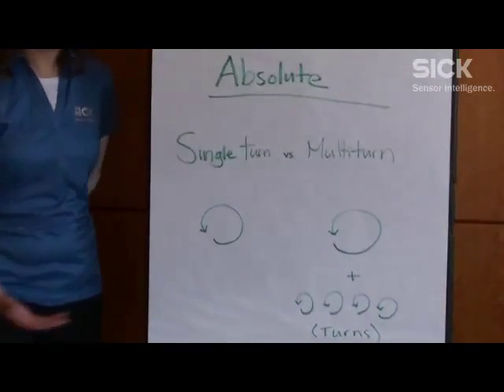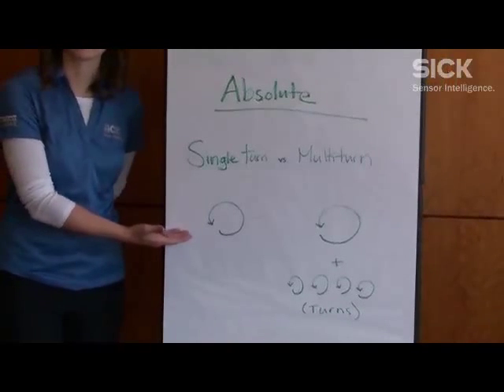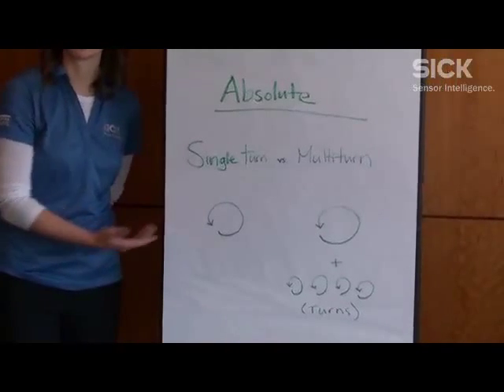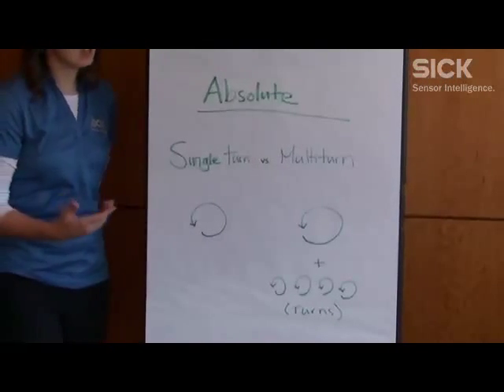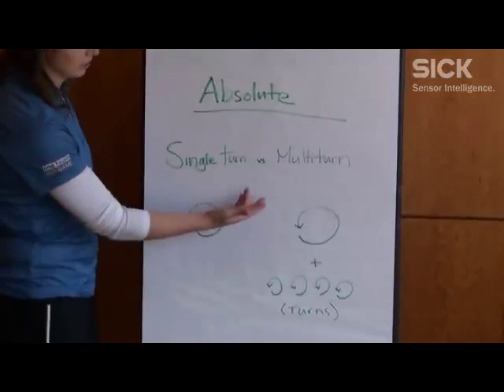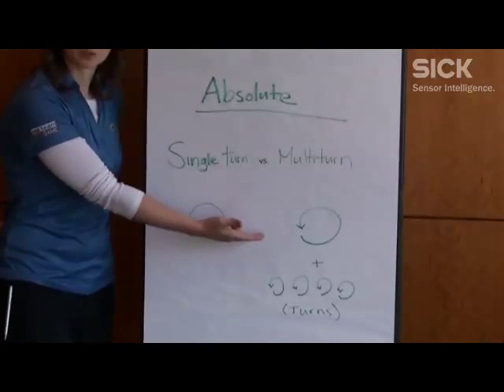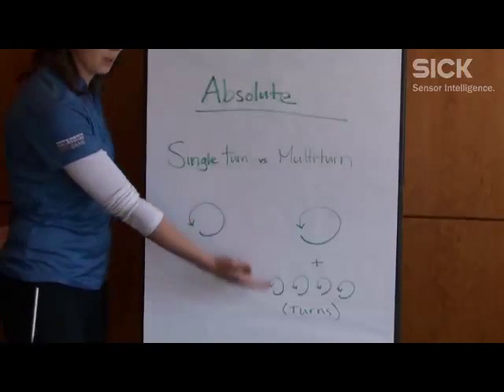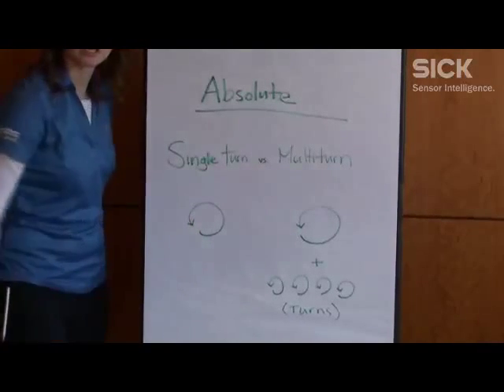Absolute Encoders: Single-turn versus Multi-turn by SICK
In this installment of encoder videobytes, we take a closer look at absolute encoders, which have a unique positional value based on the position of the shaft. There are two different types of absolute encoders: single-turn or multi-turn.

This brief video explains the difference between absolute single-turn encoders and absolute multi-turn encoders

An absolute single-turn encoder keeps track of the position within one turn of the encoder itself. In contrast, an absolute multi-turn encoder keeps track of both the single-turn position, as well as the number of turns the encoder has taken. SICK has developed multi-turn encoders that can keep track of up to 4096 turns, in addition to the single-turn resolution.